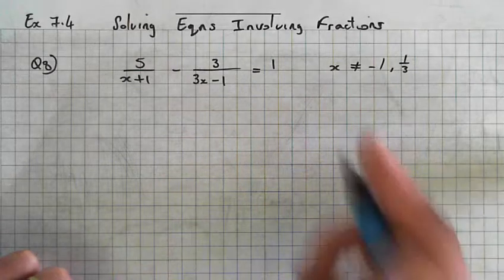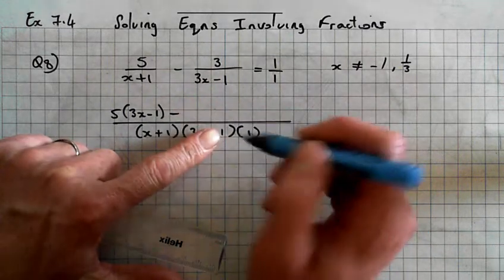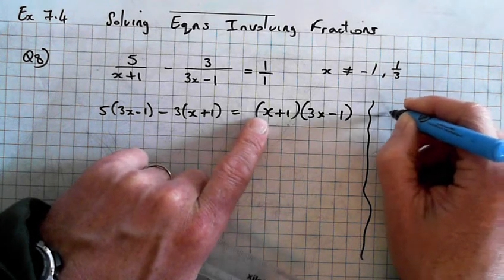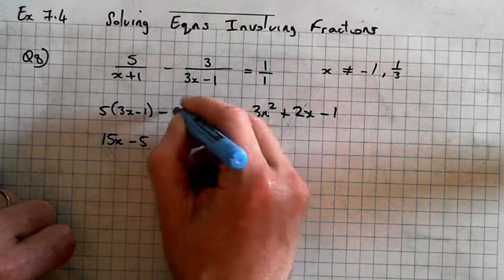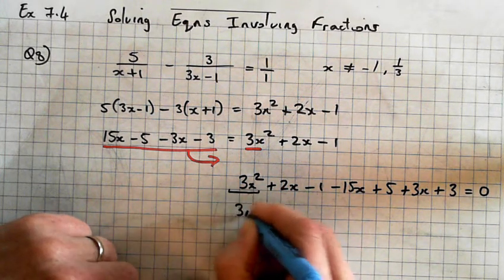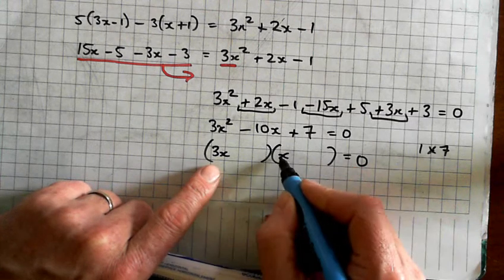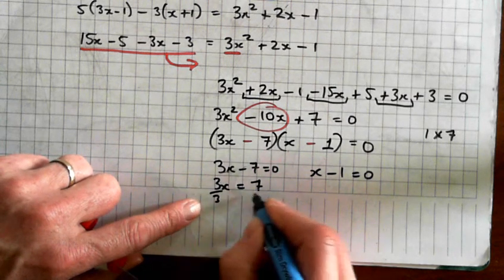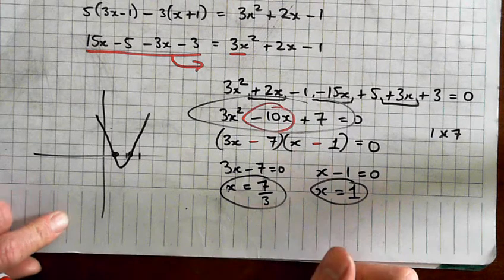Solving Quadratics Involving Fractions 1